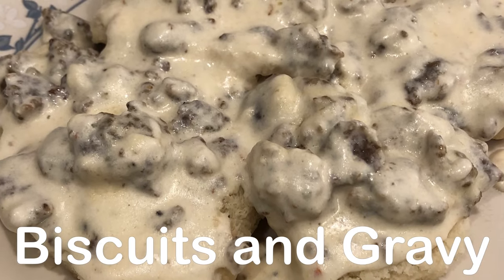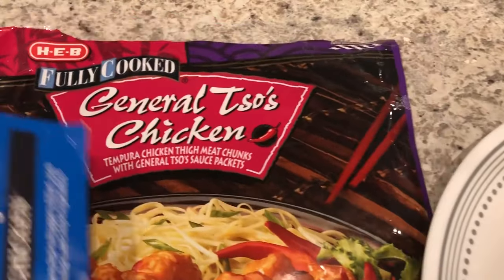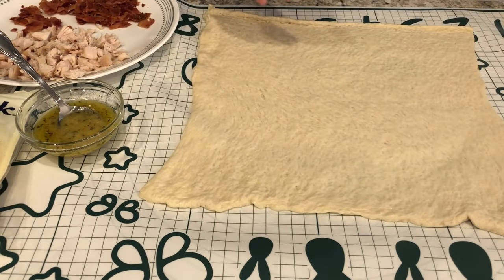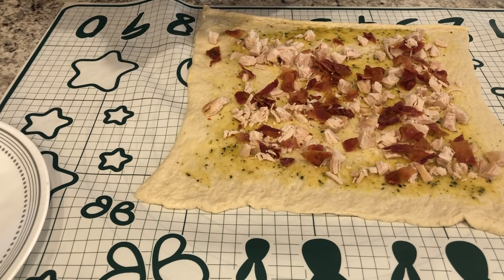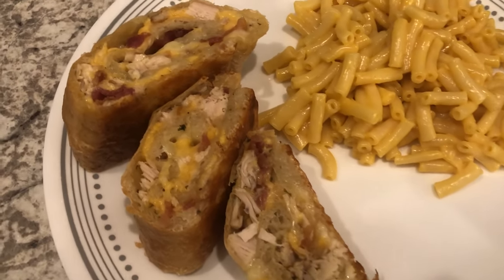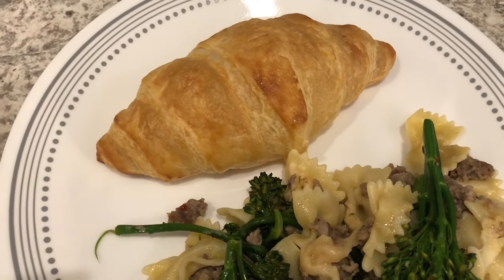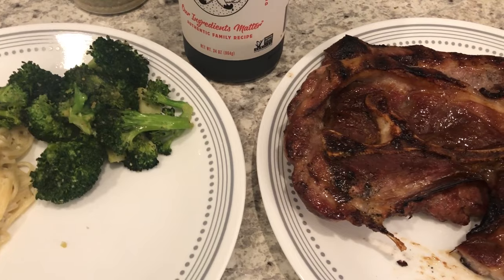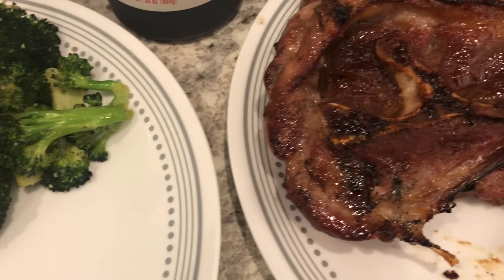What's For Dinner? (#9) | NEW Chicken Bacon Ranch Stromboli Recipe | Easy Dinner Ideas!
What's For Dinner Recipes:
Chicken Bacon Ranch Stromboli